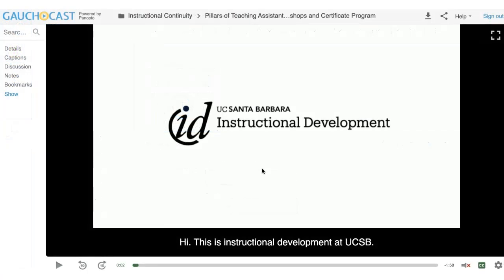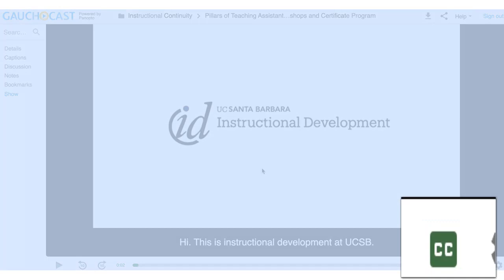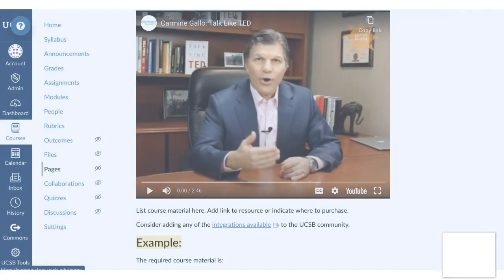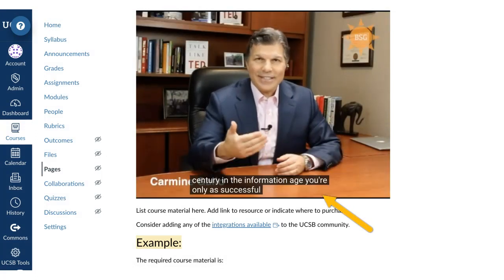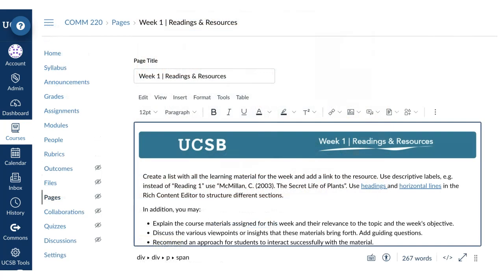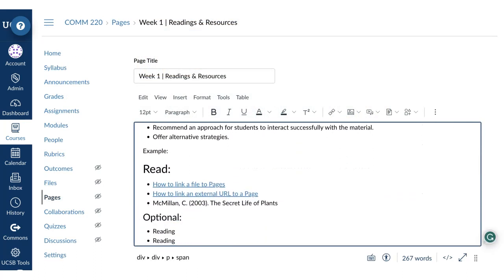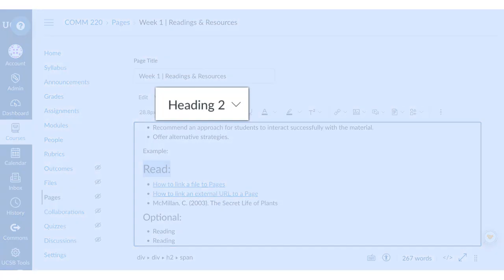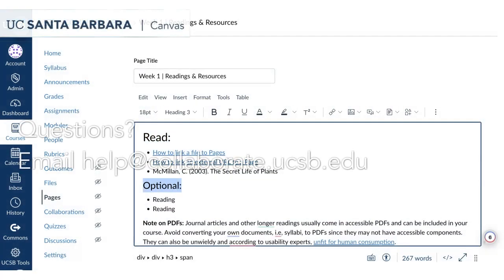How to make your course more accessible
Just a few simple tweaks will make your course accessible to everyone.